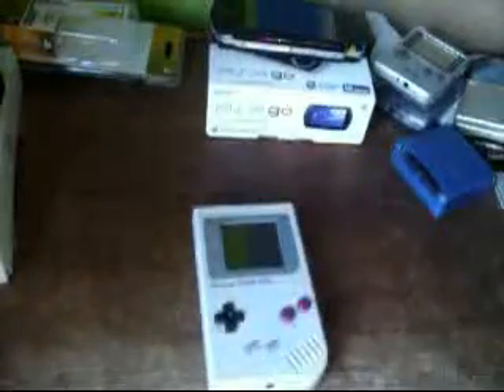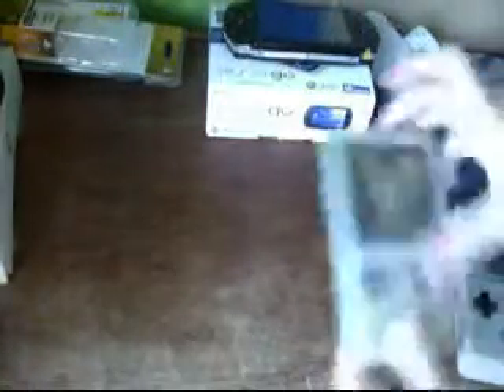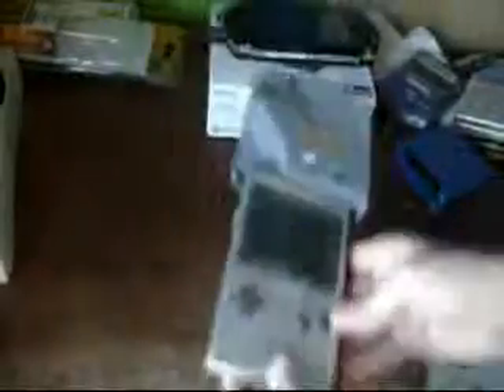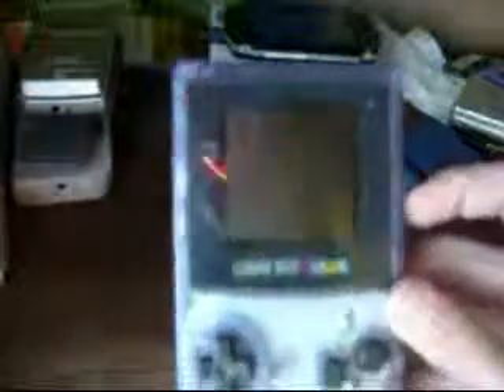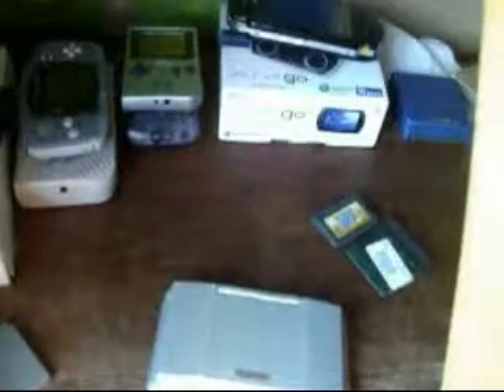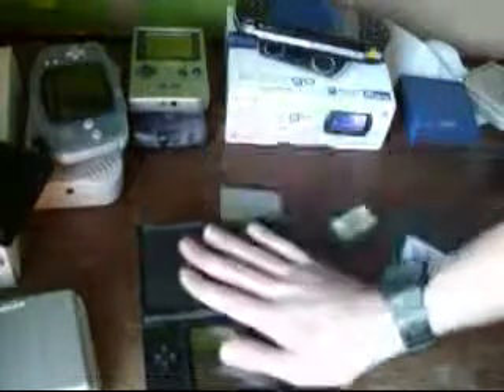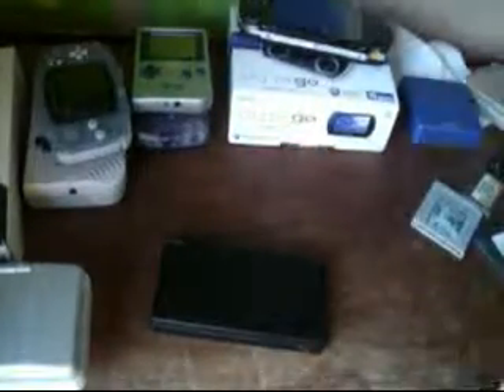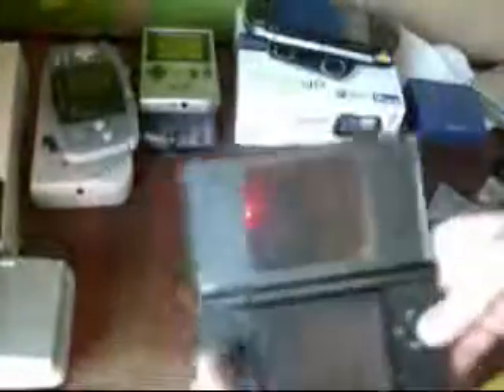The GameBoys And Ds's i own.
I got em all!